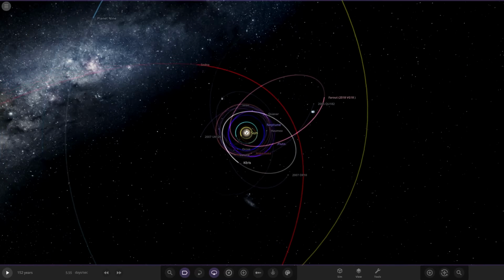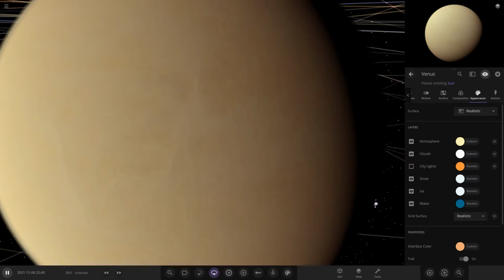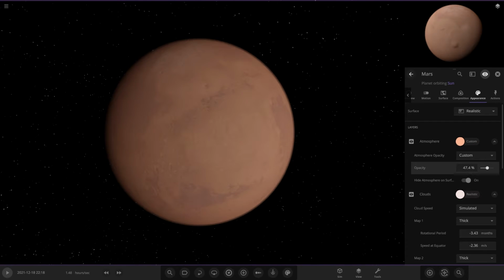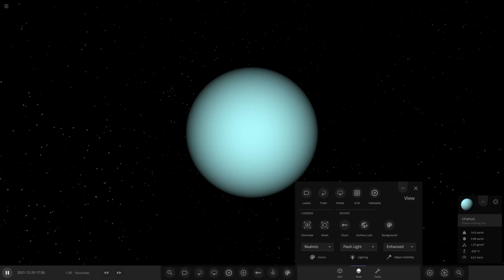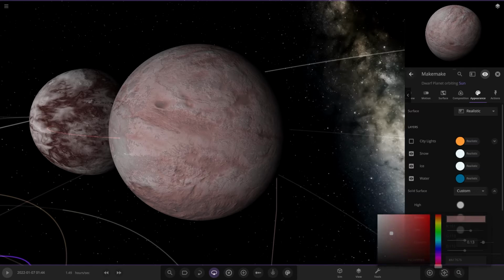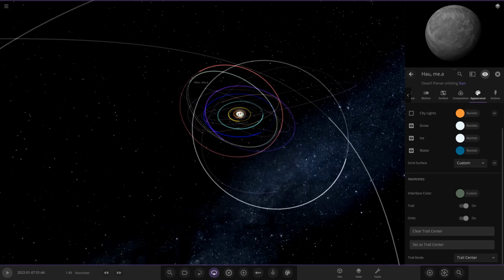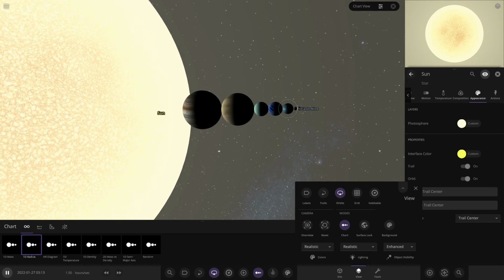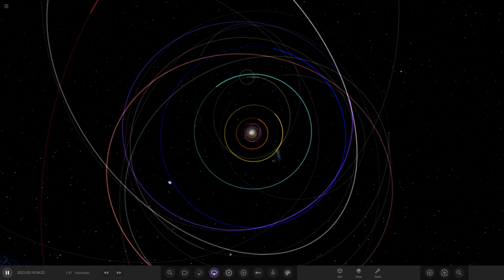Custom Modded Solar System! Universe Sandbox